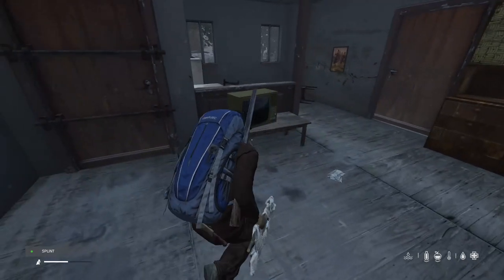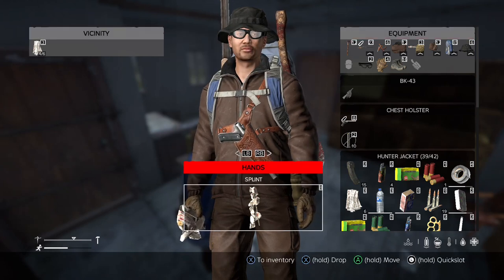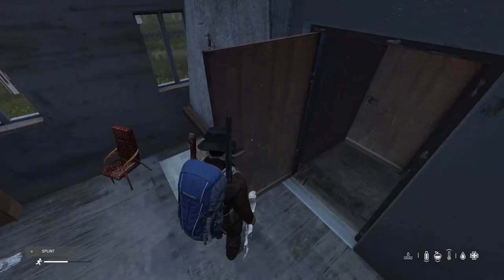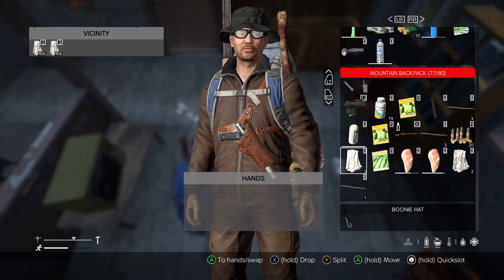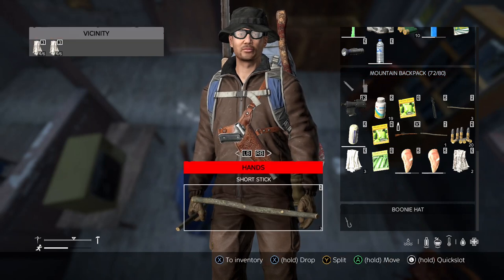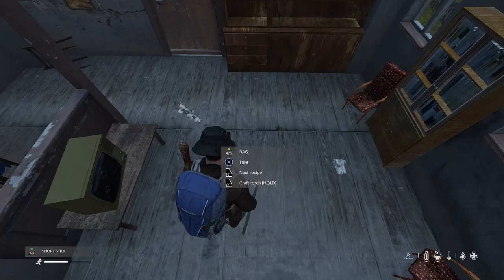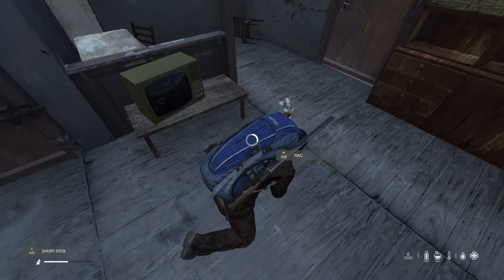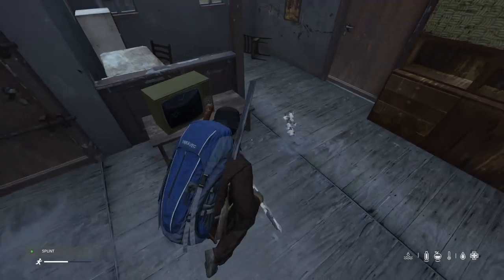DayZ: How To Make A Splint To Help Cure, Mend & Fix A Broken Fractured Leg... (Xbox PS4 PS5 Console)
So... to actually make a splint you need FOUR rags and two small sticks or a roll of bandages and two small sticks!
(This video was a little rough and ready - I recorded it via Twitch on the Xbox Experimental Branch of DayZ!)
Thanks, Rob.